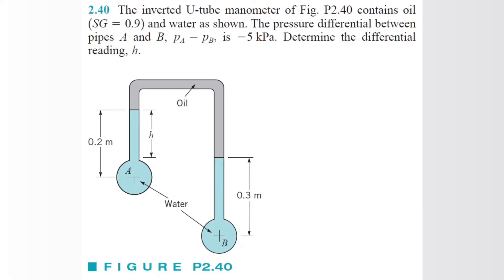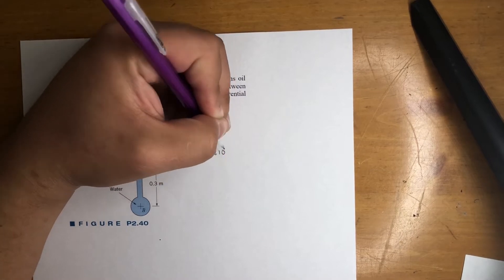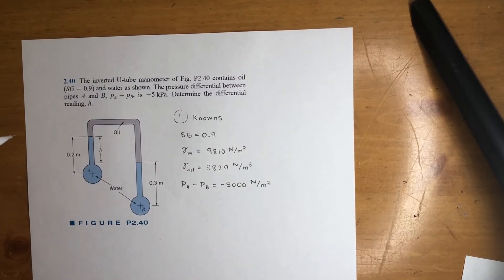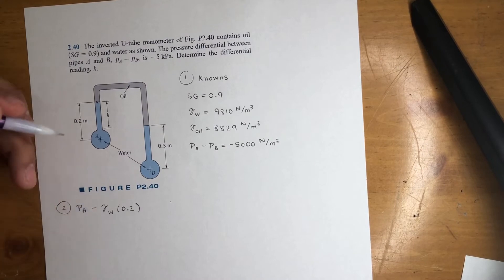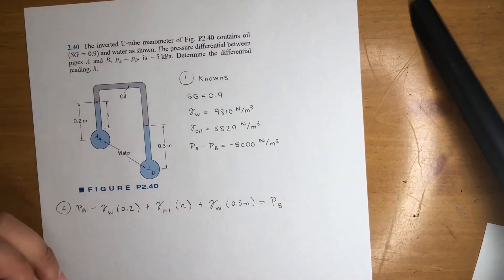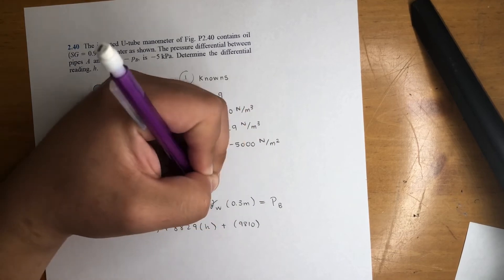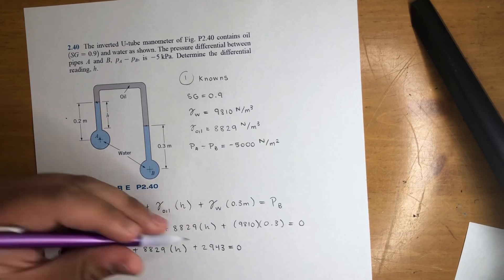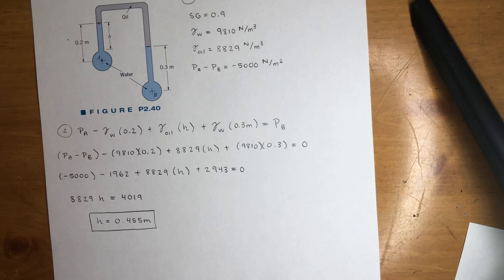Fluid Mechanics - Inverted U-Tube Manometer Contains Oil and Water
The inverted U-tube manometer of Fig. P2.40 contains oil (SG = 0.9) and water as shown. The pressure differential between pipes A and B, pA-pB, is -5 kPa. Determine the differential reading, h.